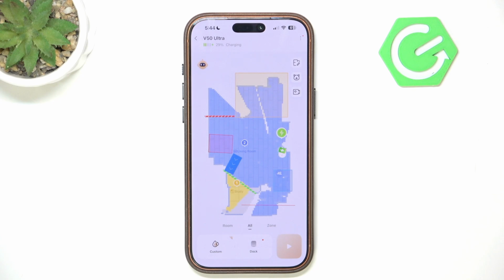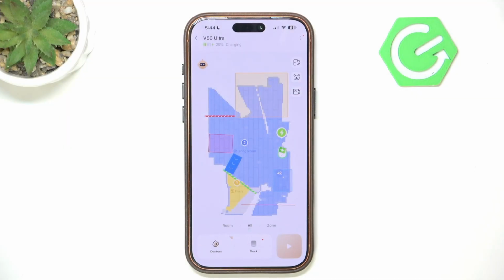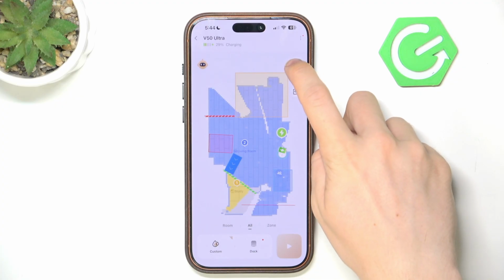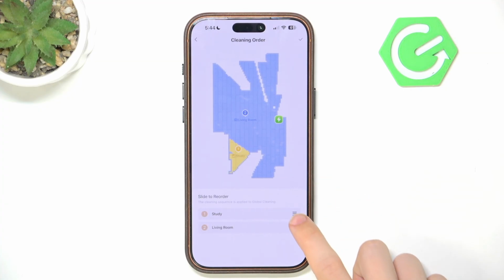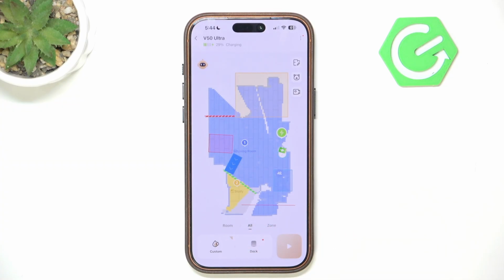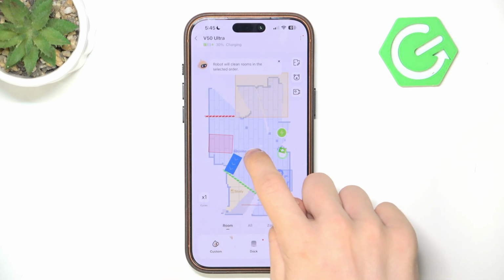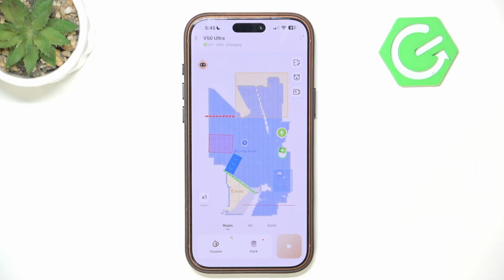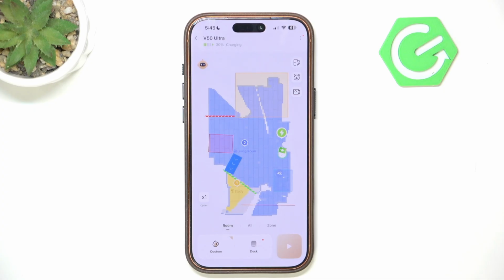MOVA V50 Ultra - How to Change Room Cleaning Order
In this video I show how to change the room cleaning order on the MOVA V50 Ultra robot vacuum. You’ll learn two simple methods: set a permanent global room order using Map Editing so the vacuum follows your preferred sequence every time, and set a temporary order just for the current cleaning by selecting rooms in the order you want. This helps you prioritize rooms (like living room first), save time, and make cleaning more efficient. I demonstrate opening map editing, dragging rooms with the three-line handle to reorder the global cleaning list, and using the Room selection to run a one-time ordered clean.

How to change room cleaning order on MOVA V50 Ultra?
How to set global cleaning order on MOVA V50 Ultra?
How to change room cleaning order temporarily for the current cleaning on MOVA V50 Ultra?

0:00 Intro – what we’ll change
0:08 Open Map Editing to set global cleaning order
0:26 Drag rooms using the three-line handle to reorder
0:40 Note: global cleaning applies when "All" is selected
0:48 Set a temporary room order for the current clean (Room → select)
1:04 Example – select living room first
1:27 Wrap up and subscribe